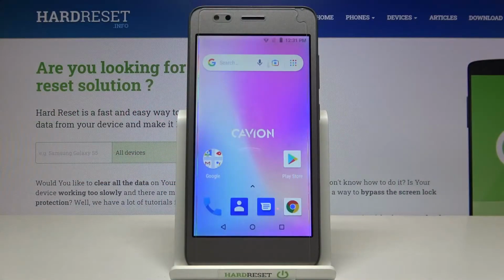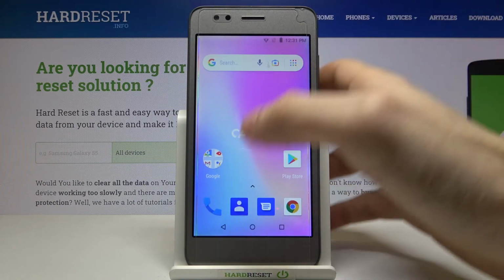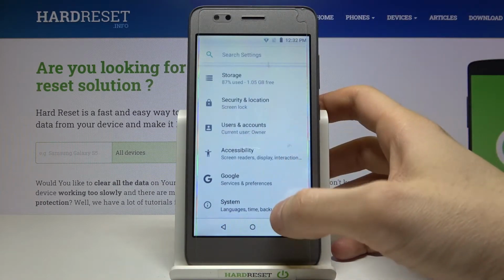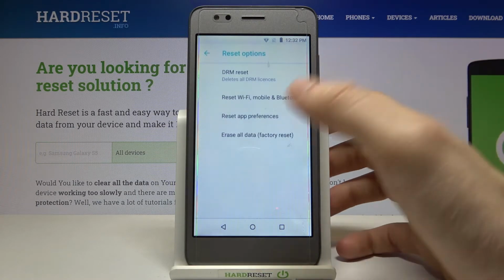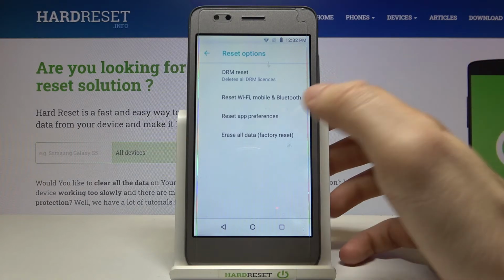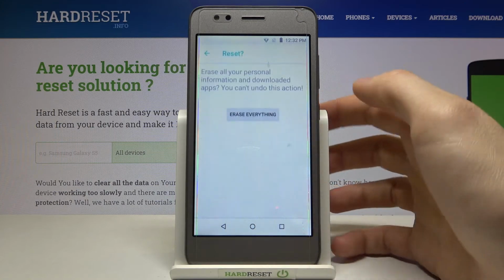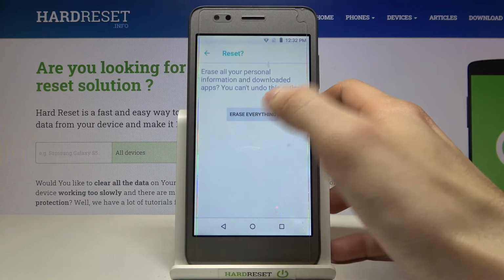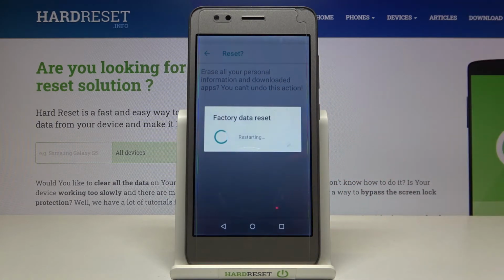How to Hard Reset CAVION Base 5.0 – Wipe Data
Learn more info about CAVION Base 5.0:
If you’d like to learn how to completely wipe all data from your CAVION Base 5.0, then here we are coming with help! In this tutorial we’d like to share with you how easily you can go through whole hard reset operation which will wipe out all data, including your personal data and all customizations. Remember about the backup because this operation is irreversible. So let’s follow all shown steps and successfully wipe data.

How to hard reset CAVION Base 5.0? How to factory reset CAVION Base 5.0? How to master reset CAVION Base 5.0? How to wipe data in CAVION Base 5.0? How to restore defaults in CAVION Base 5.0?